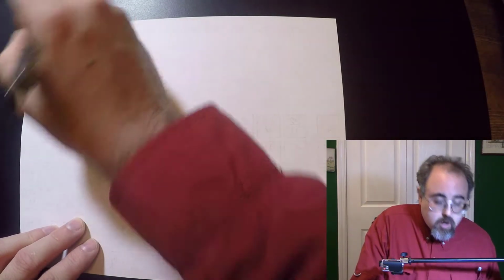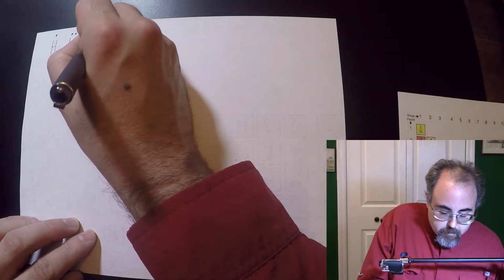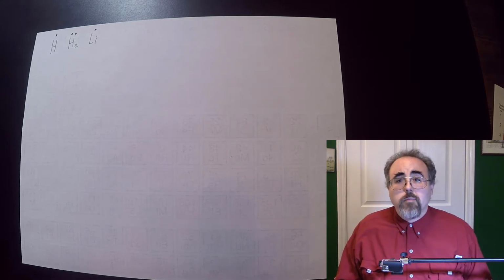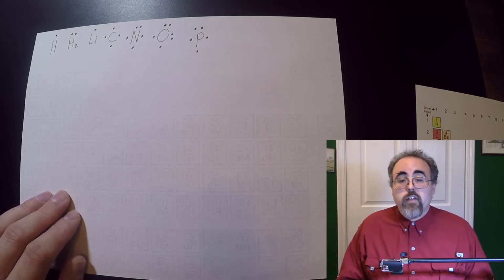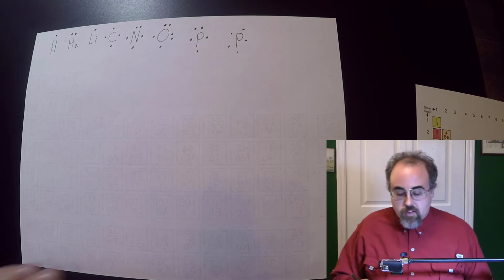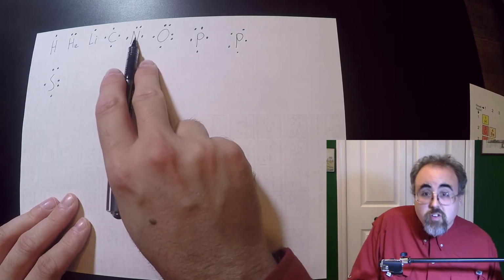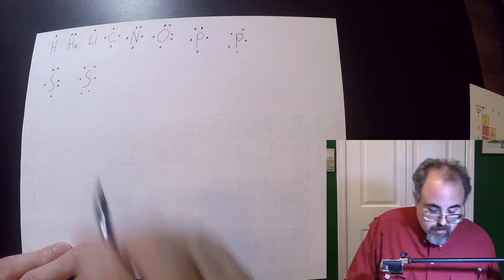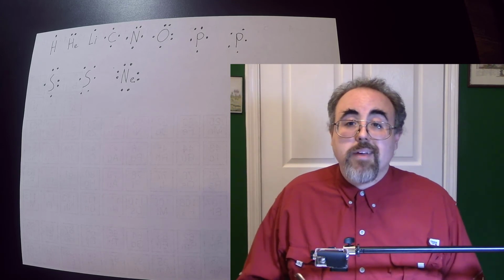Office Hours Survey I: Lewis Symbols